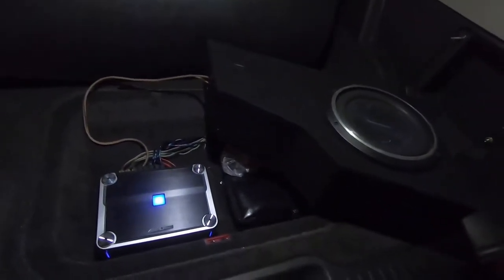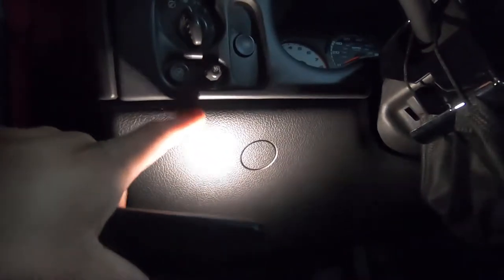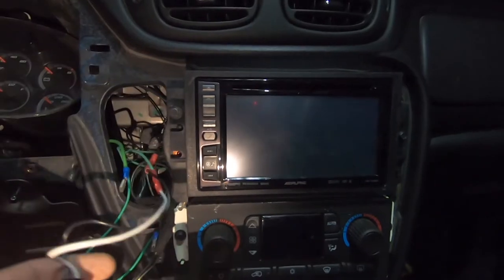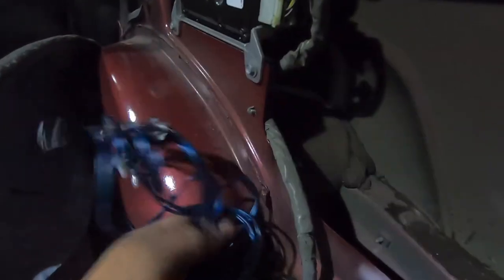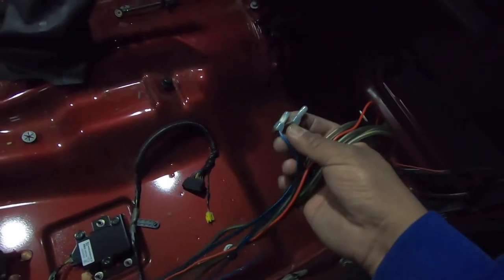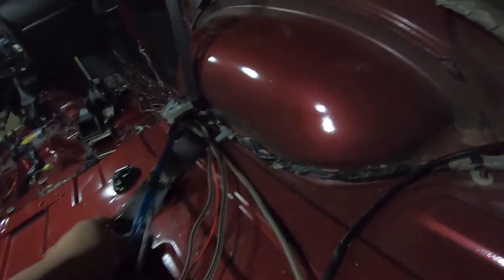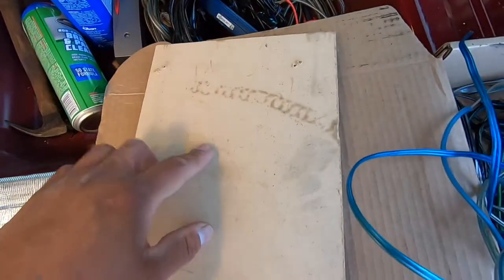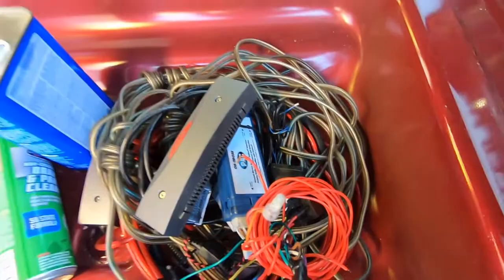Redoing The Sound System In The TBSS *The Teardown*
The tbss is getting a complete sound system make over. We will be replacing everything from the head unit back to the subwoofer. Stay tune for the parts list